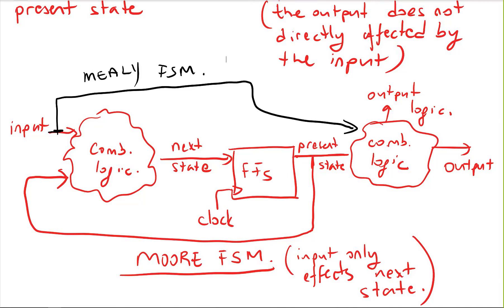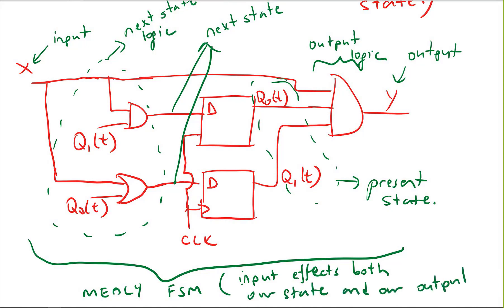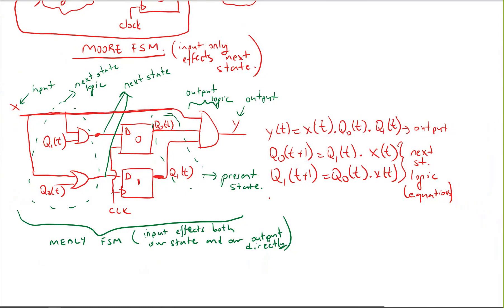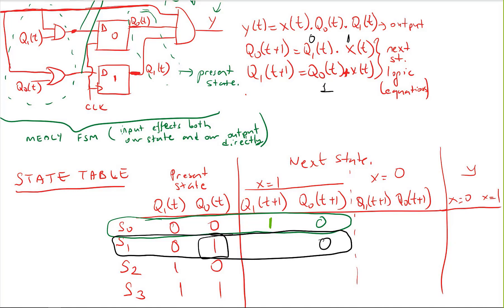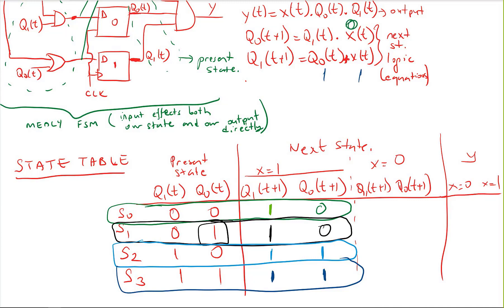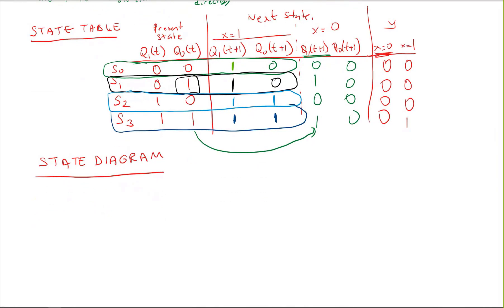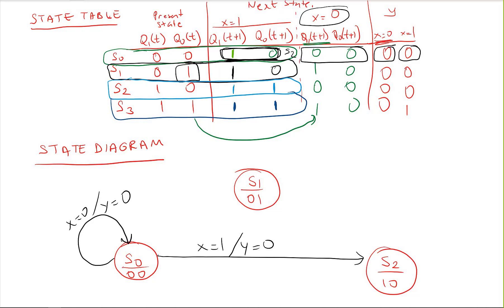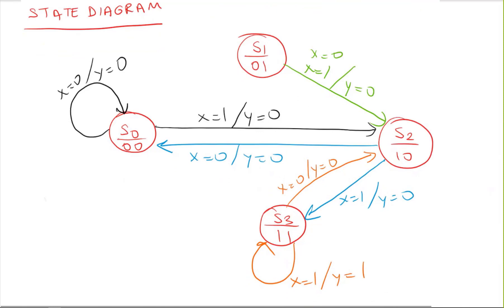Lec 10b: State Equations, State Table and State Diagram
There are 3 ways to describe an Mealy or Moore FSM. In this video, using a Mealy FSM circuit example, we first review output and next state equations, and then we see how to fill out the state table. Finally, we draw the state diagram for this example circuit.